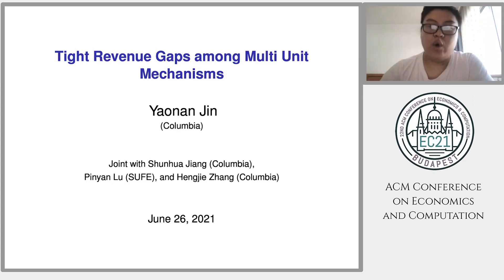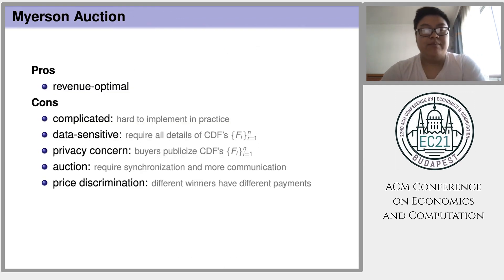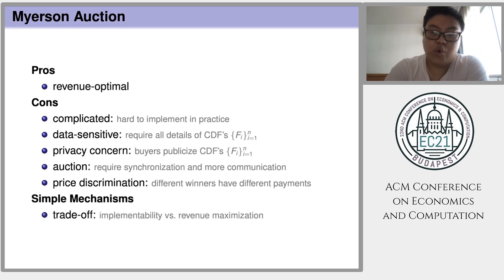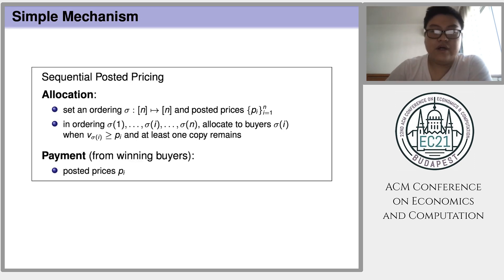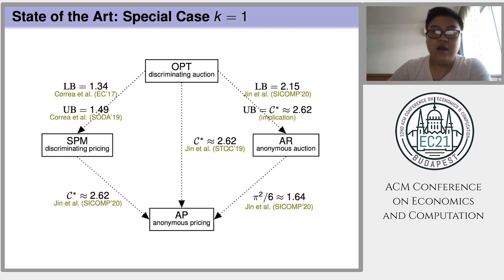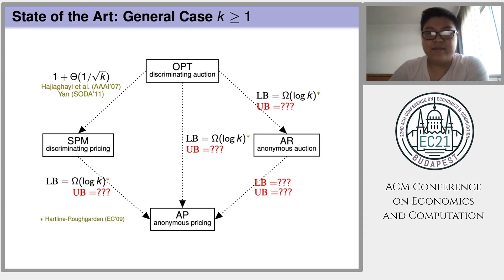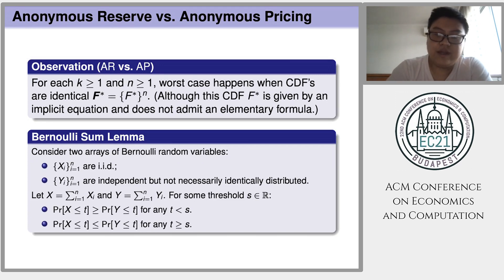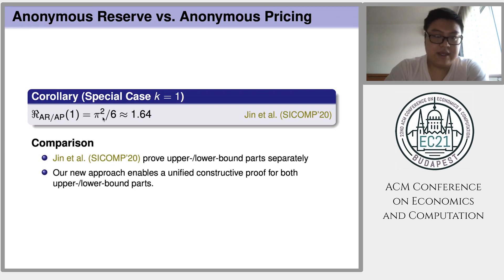EC'21: Tight Revenue Gaps among Multi-Unit Mechanisms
Title: Tight Revenue Gaps among Multi-Unit Mechanisms
Authors: Yaonan Jin, Shunhua Jiang, Pinyan Lu, Hengjie Zhang
Speaker: Yaonan Jin
Session: Mechanism design and learning